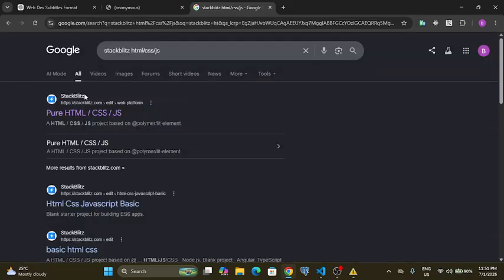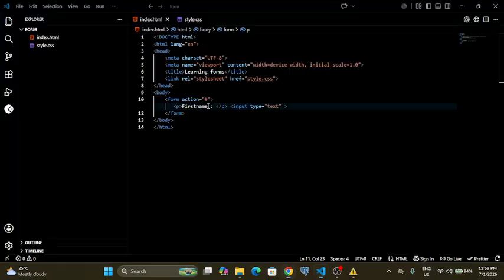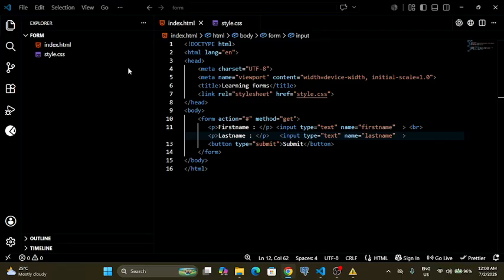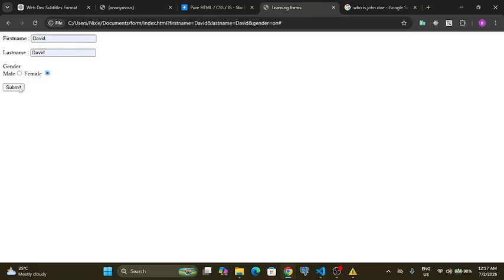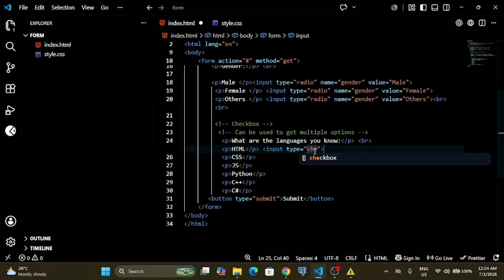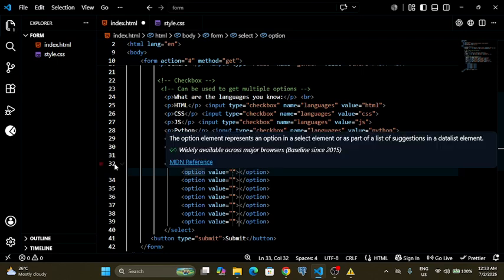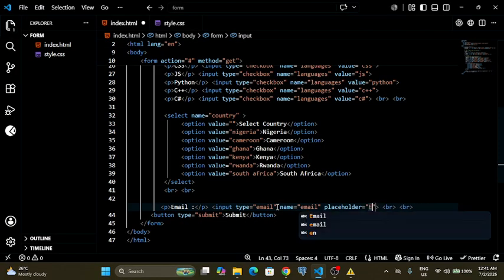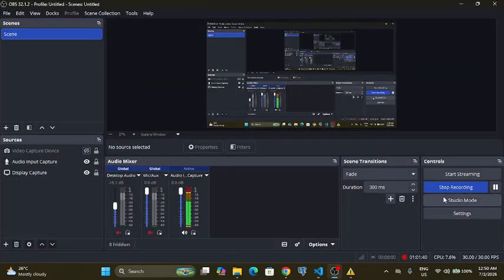How HTML Forms Actually Work | Complete Beginner's Guide | Explained From Scratch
Have you ever wondered what actually happens when you click the Submit button on a website?

In this beginner-friendly tutorial, you'll learn how HTML forms really work behind the scenes—from the moment a user enters information until it gets sent to a server.

In this video you'll learn:

- What HTML forms are
- Why forms are important
- How the form tag works
- The action attribute explained
- The method attribute (GET vs POST)
- How browsers collect form data
- What happens after clicking Submit
- Real-world examples

Whether you're learning HTML, CSS, JavaScript, Node.js, Express, or full-stack web development, understanding forms is one of the most important concepts in web development.

This tutorial is perfect for beginners, computer science students, self-taught developers, and anyone starting web development.